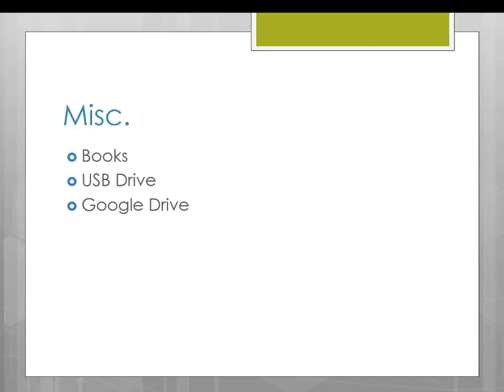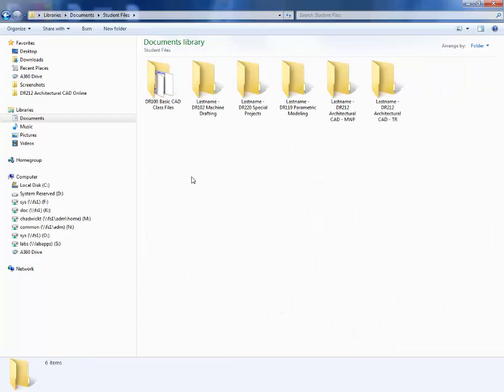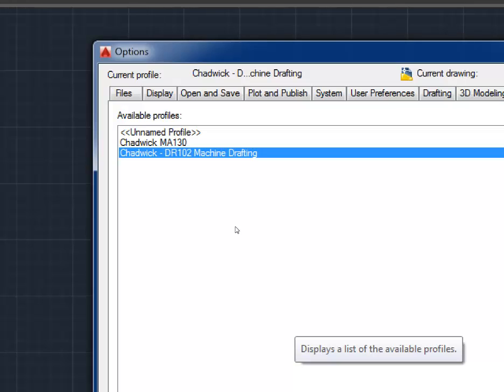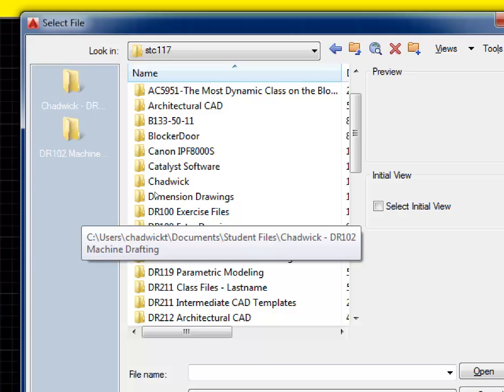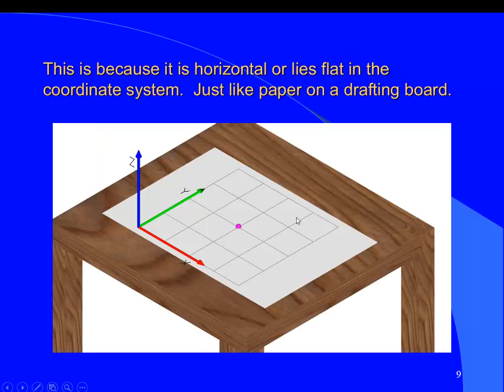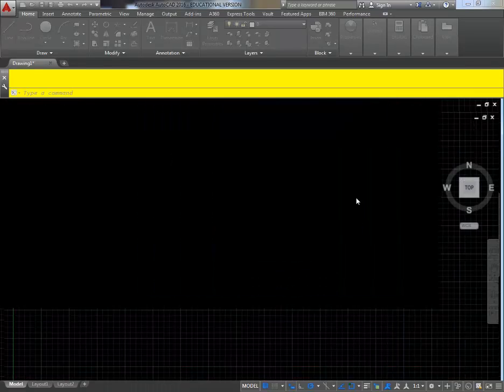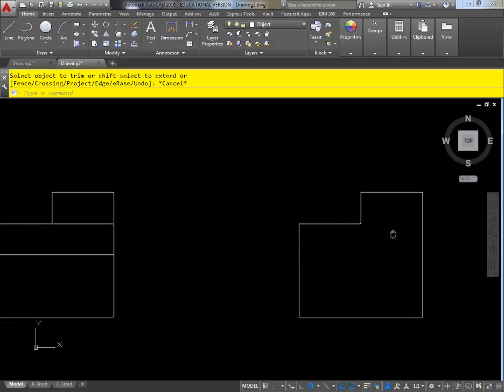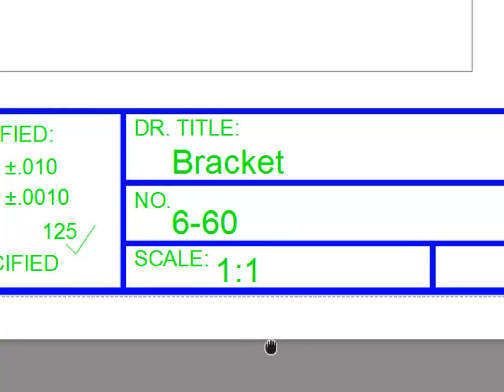DR102-01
DR102 Machine Drafting Lecture #01
Tracy Chadwick
Computer Drafting Technology